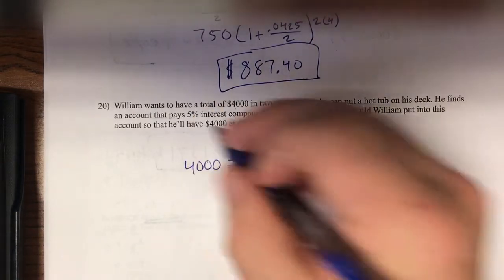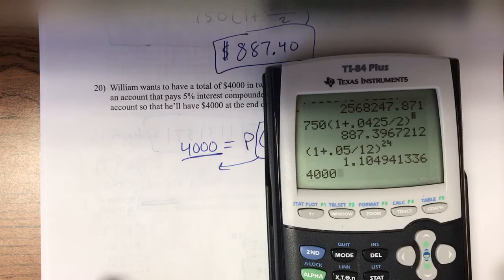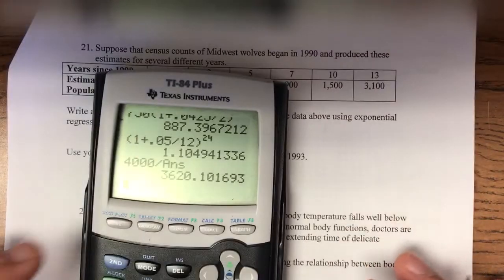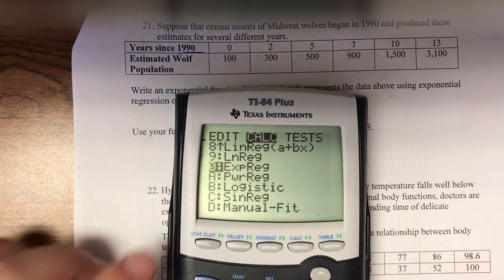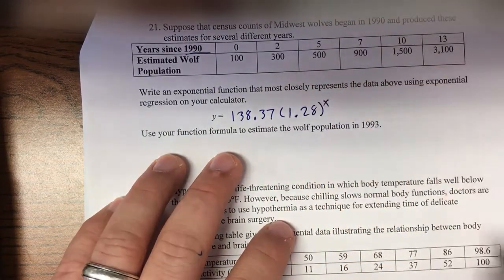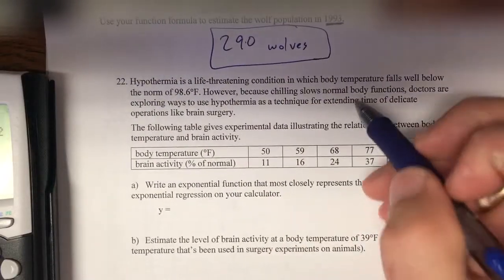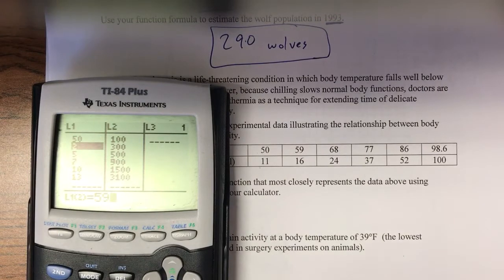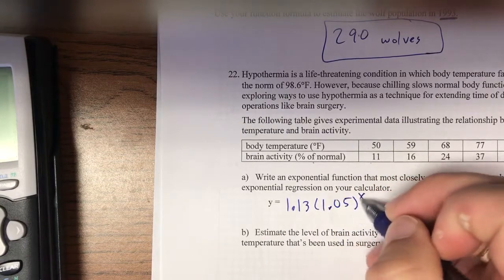Unit 9 Test Review Part 2